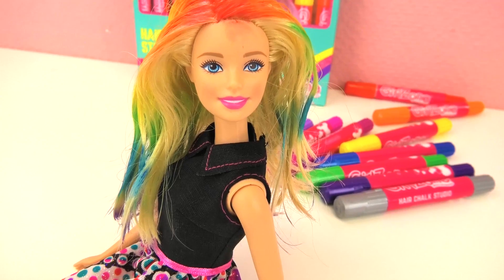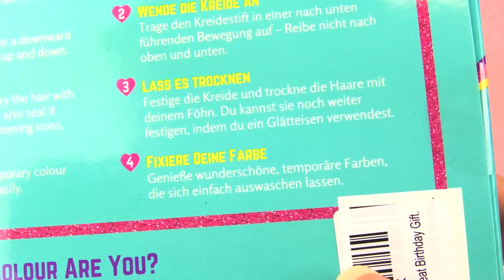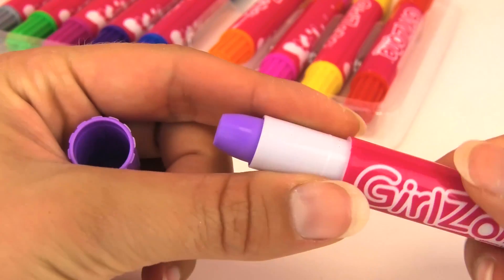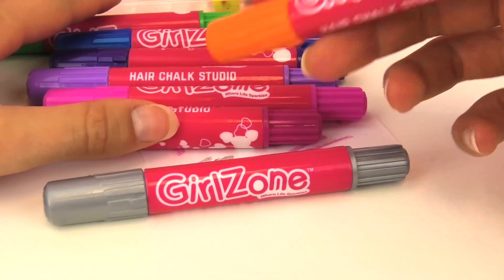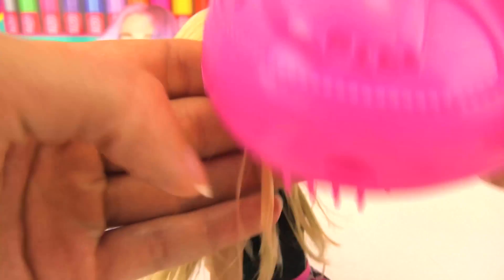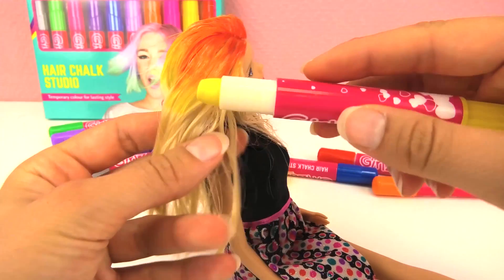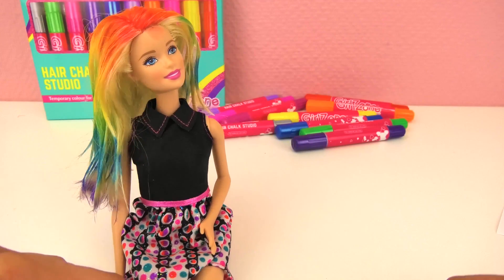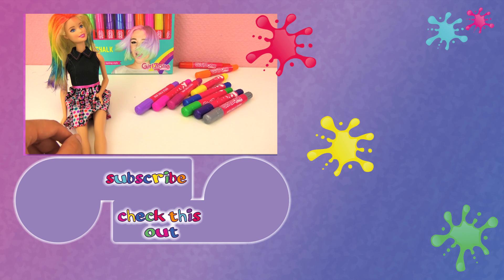BARBIE at the HAIR SALON | New bright HAIR COLOR with Girl Zone Hair Chalk Studio | Rainbow Hair DIY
Do you want your hair to shine in the most beautiful colours of the rainbow? With this new hair chalk it's no problem. Barbie will try them out for you!

Have fun!

Channel description:
welcome to “Play with me - Toys for kids” here you can find everything about PLAYMOBIL, Barbie, Disney Frozen Princess, Play-Doh, Monster High... and much more.

We also have a cool Playmobil family, which is called “Smith Family".

You will find many interesting and exciting stories about “playmobil hospital”, “playmobil police”, “playmobil family stories”, “playmobil ghostbusters “, “playmobil school” ... and much more!!
There’s always something going on in here!